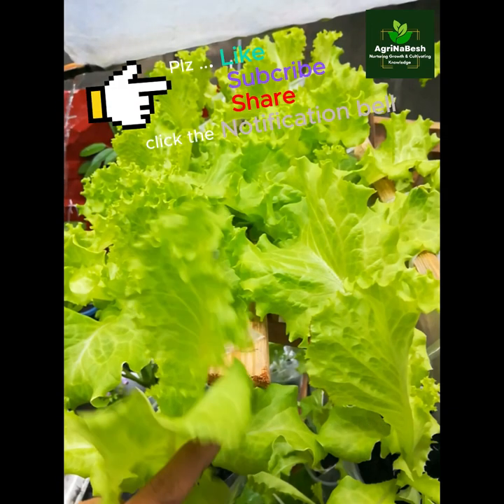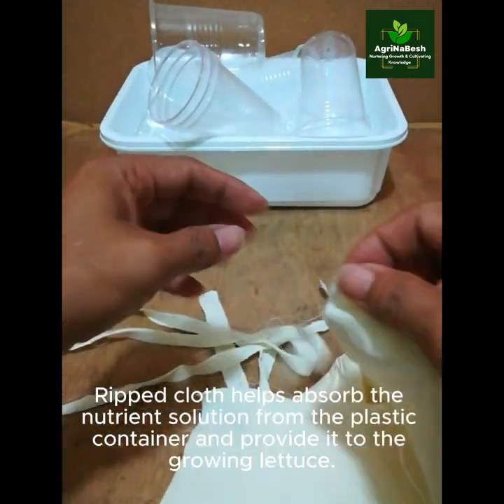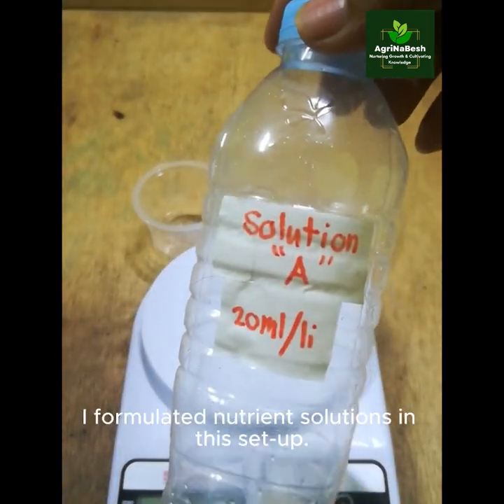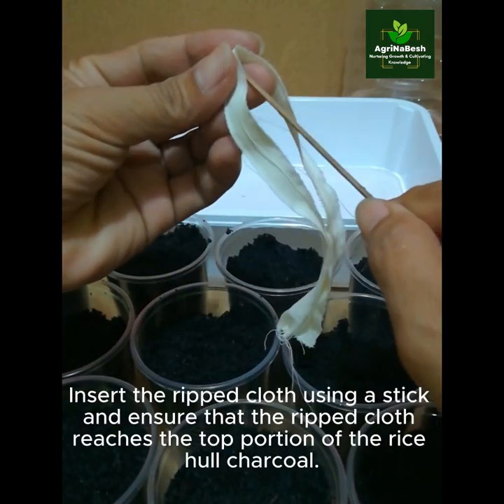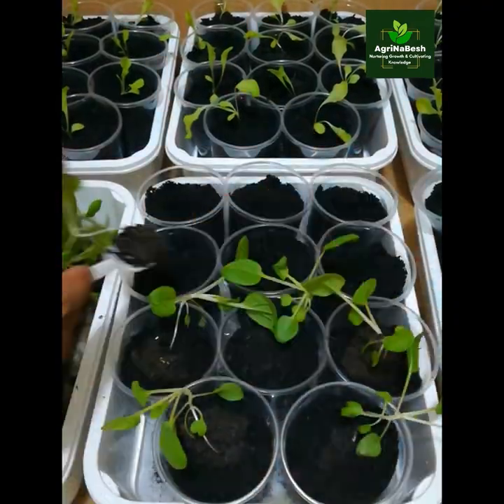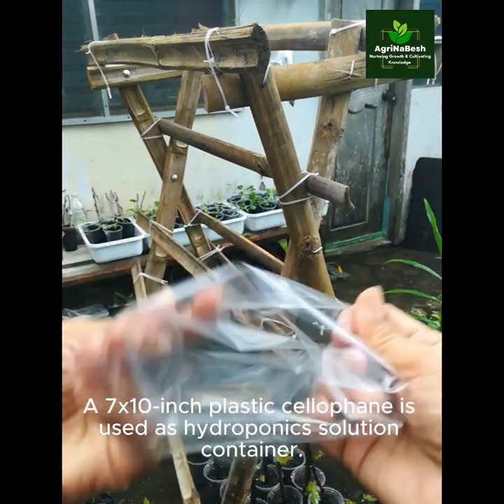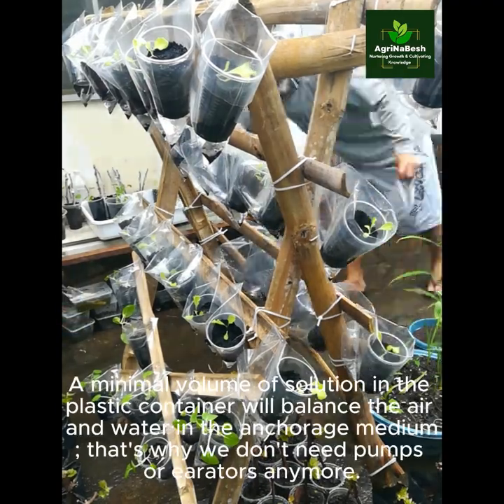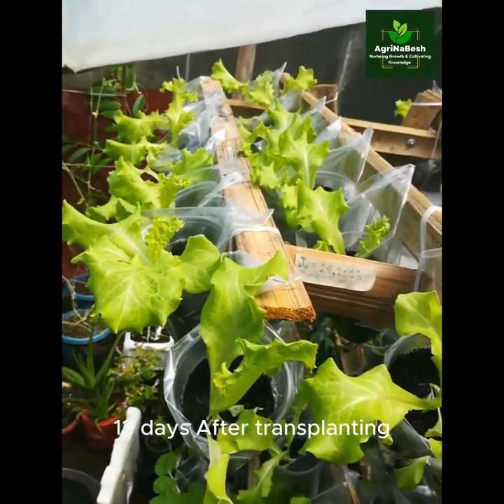Hanging Garden: Growing Lettuce In Soil-less Using Plastics As Plant Holder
Hanging gardens are a fantastic way to maximize vertical space and create a stunning display of plants. And when it comes to growing lettuce in a soil-less setup, using plastics as plant holders offers great convenience and flexibility. So, let's see how it's done!